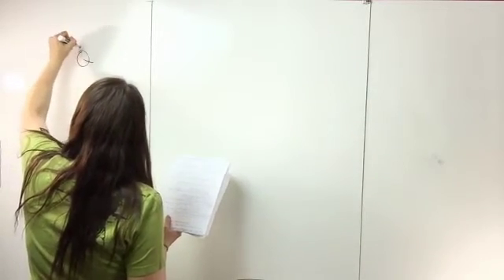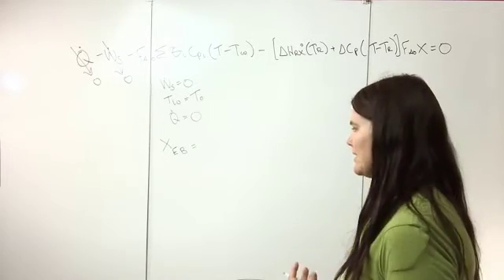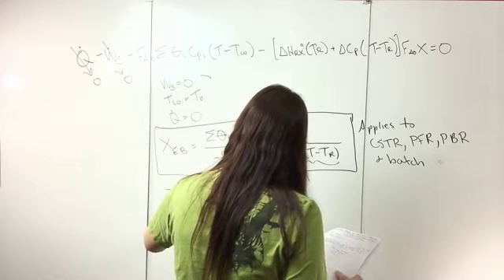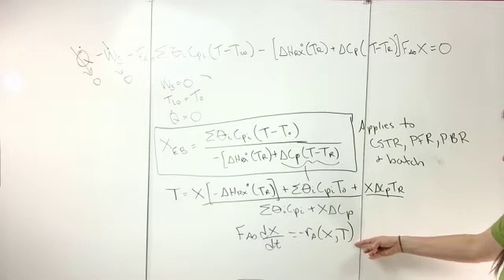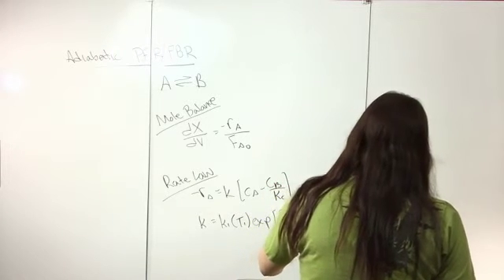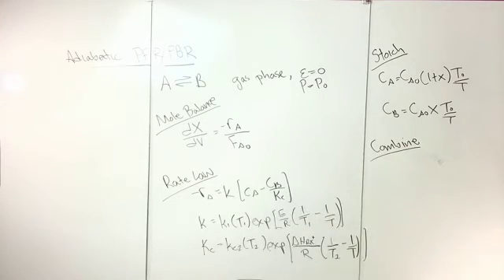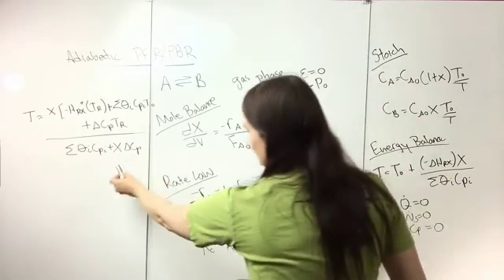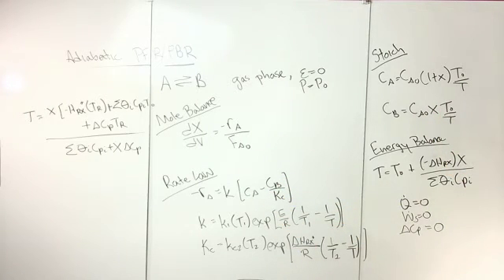Energy Balance for Adiabatic Reactors